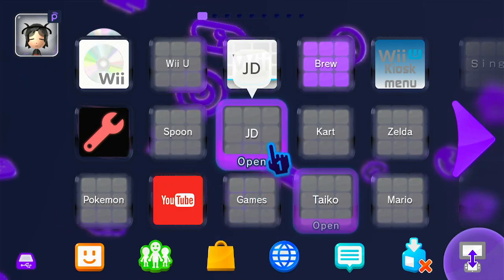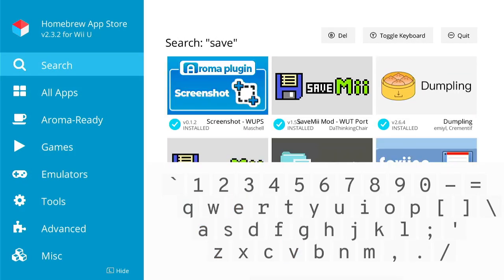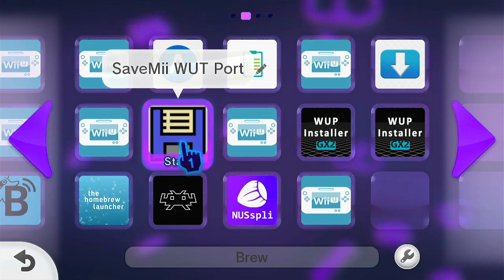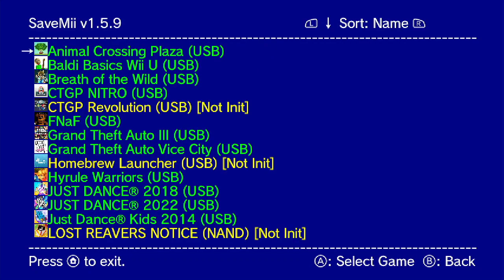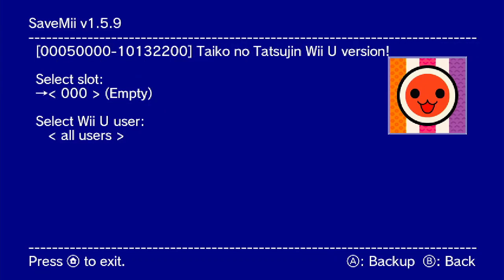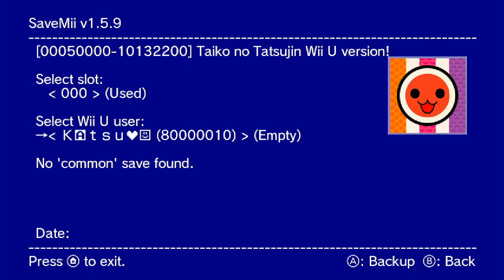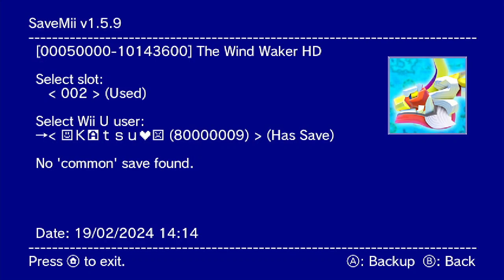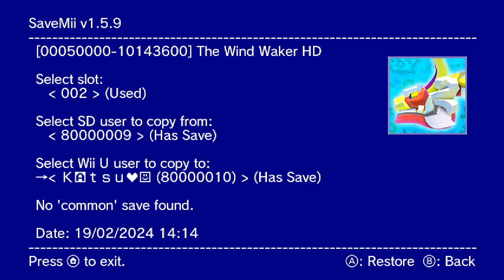Transfer your Nintendo Network save data to your Pretendo Network account.